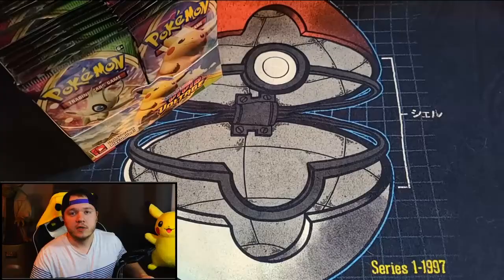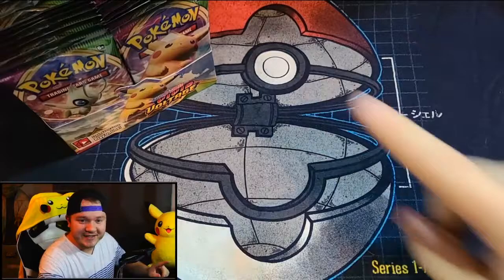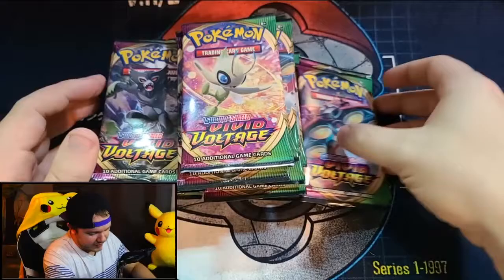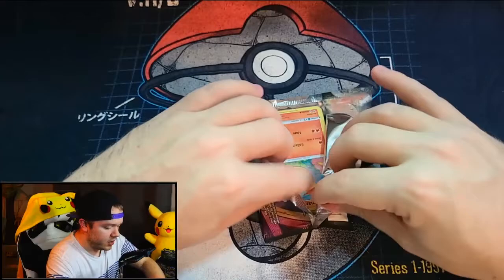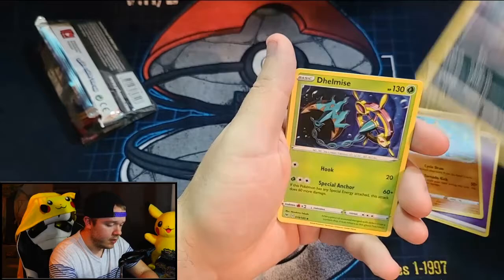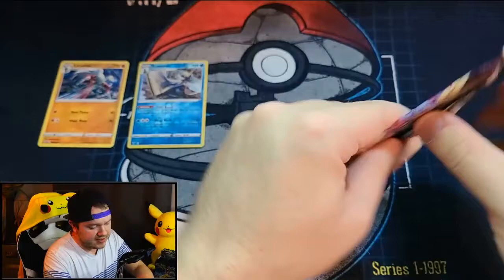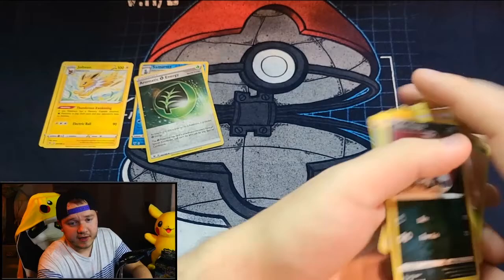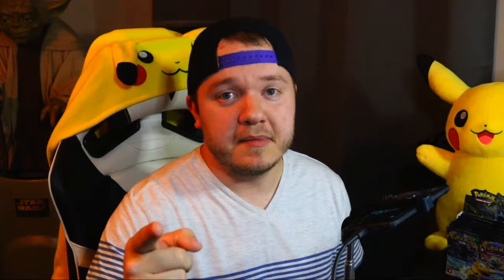The Hunt for Rainbow VMAX Pikachu Begins! - Chase for Chunkachu #1 - Vivid Voltage Pokemon Cards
JavaAkuma is opening 5 Vivid Voltage Pokemon card packs a week until he pulls the Rainbow Rare VMAX Pikachu. The series begins right now!